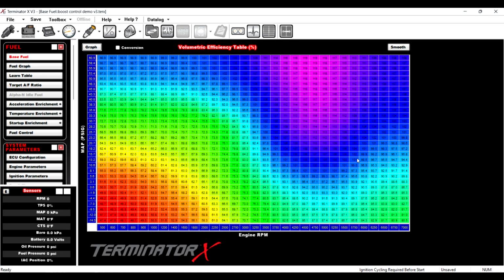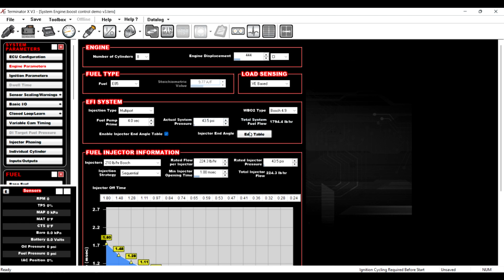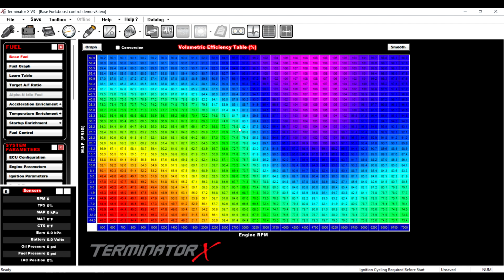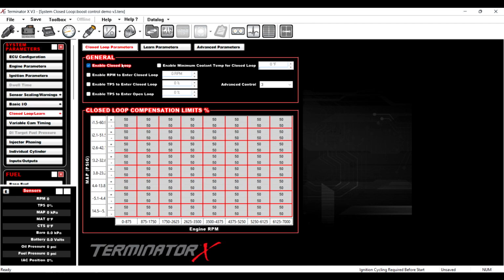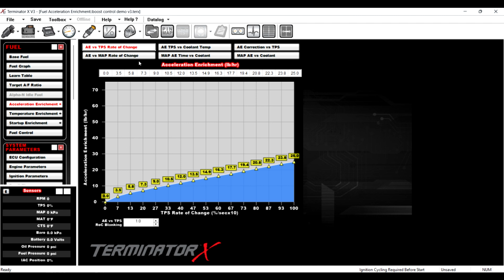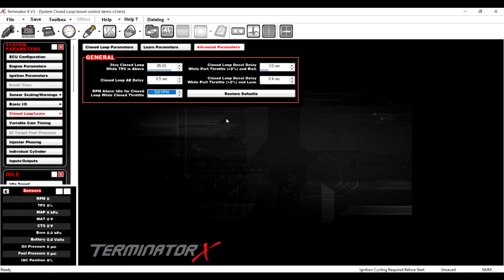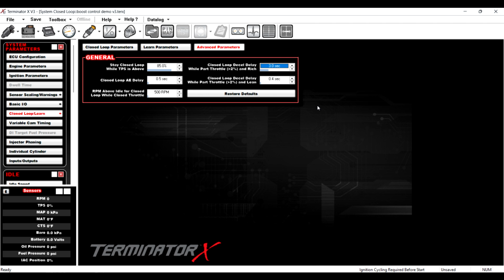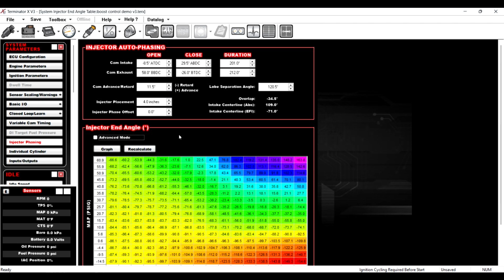TERMINATOR X V3 UPDATE we got lambda and some awesome additions to fuel tuning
IN this video im gonna cover some of the new fuel tuning features in terminator x v3 .